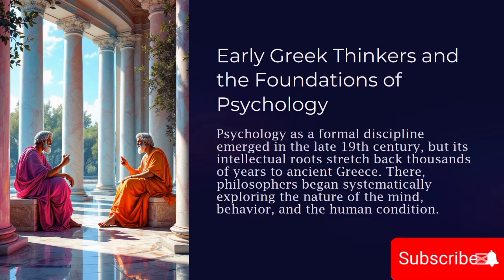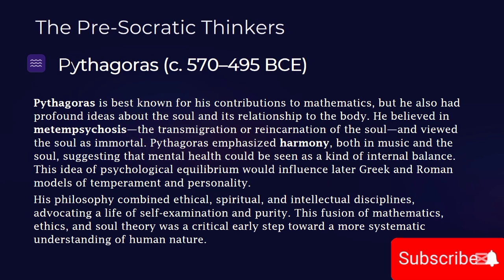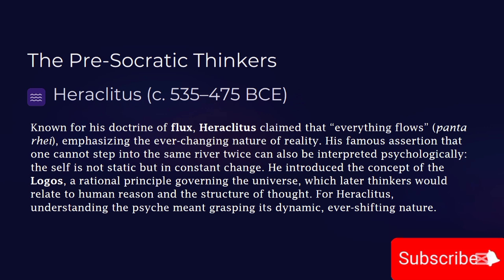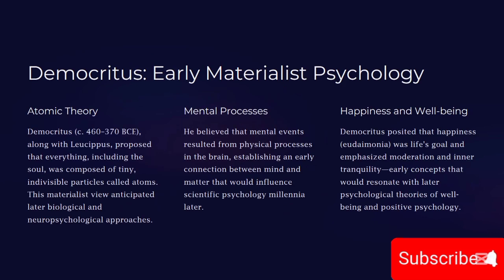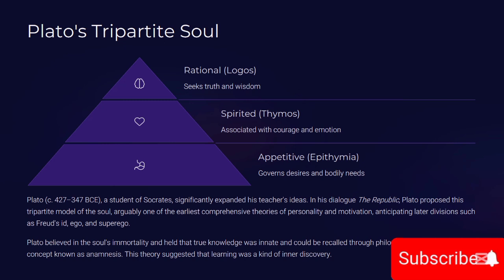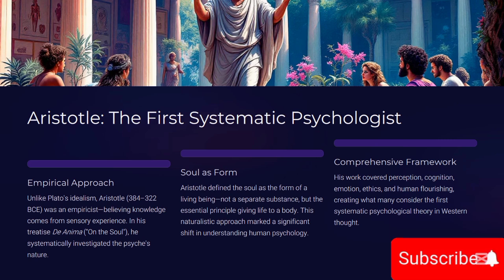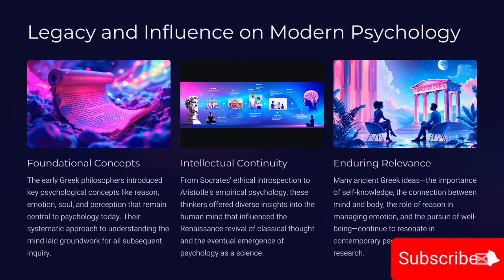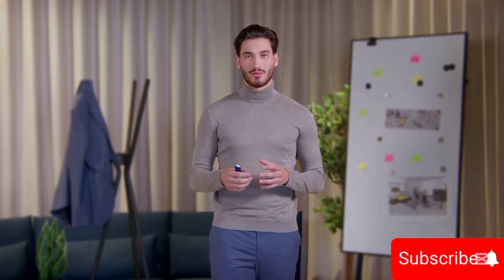History of psychology | Greek Period | Lecture 1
Discover how the roots of modern psychology trace back to the minds of ancient Greek philosophers. In this video, we explore the profound contributions of early Greek thinkers—Thales, Pythagoras, Heraclitus, Democritus, Socrates, Plato, and Aristotle—to the foundations of human psychology.

From theories of the soul and the nature of the mind to the origins of thought, emotion, and perception, these great minds laid the groundwork for many concepts we study in psychology today. Whether you're a student, a history lover, or a psychology enthusiast, this deep dive into ancient wisdom will inspire you to see how philosophy and psychology have always been intertwined.

👉 Chapters:
0:00 Introduction
0:45 Thales and Natural Philosophy
2:00 Pythagoras and the Immortal Soul
3:15 Heraclitus and the Psyche in Flux
4:30 Socrates and the Examined Life
5:45 Plato’s Tripartite Soul
7:15 Aristotle’s Empirical Psychology
9:00 Stoics, Epicureans, and the Art of the Mind
10:30 Conclusion

🎓 Perfect for:

Psychology students

Philosophy enthusiasts

Educators and lifelong learners